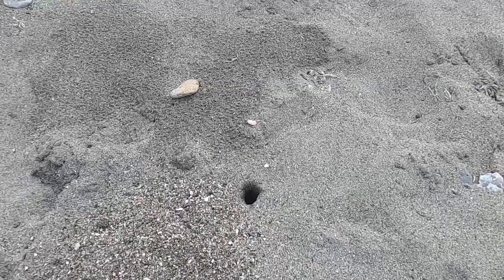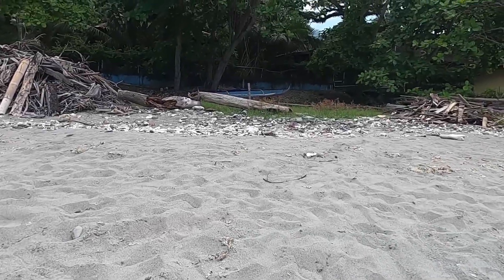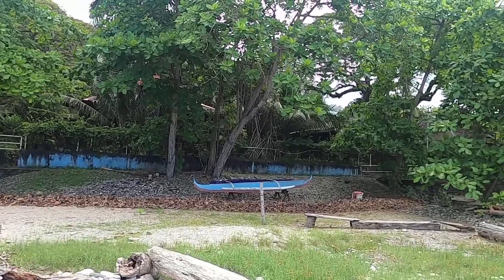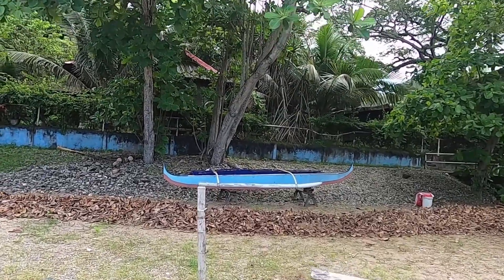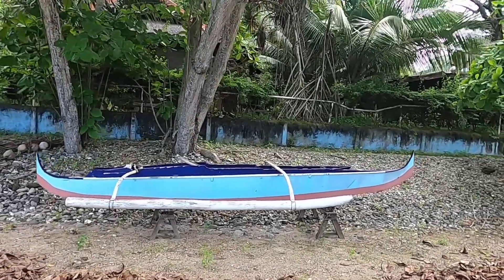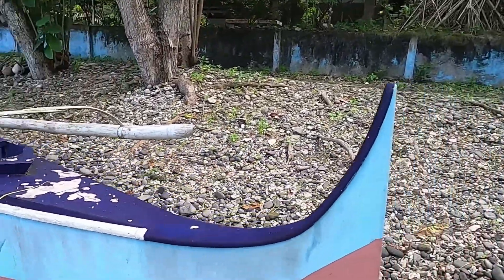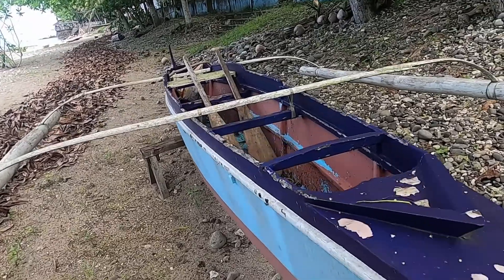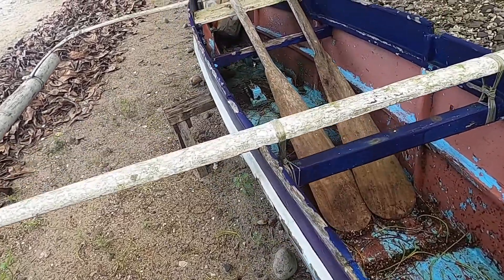Zamboanga Banca | native boat | topical vacation | Philippines | fun or not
I saw a banca, pump boat, that was on dry dock during a trip to a seaside resort in Zamboanga city. This type of boat is commonly found in the Philippines. Usually outfitted with a small motor to make it move faster. But can also use the wooden paddles. This a stable small boat due to the outriggers fitted with it.

Hello. I am Pan the Filipino / Pinoy solo camper living the vanlife / suvlife in a converted Nissan Rogue awd suv camper in free campgrounds in the USA. I live full time in my suv camper in free campgrounds in America. Living rent free helped me to reduce the deficit in my negative monthly budget. My early retiree pension is not enough to live on monthly. I have to dig into my savings to supplement my pension.

Living as a Pinoy in America is sometimes hard if you do not have enough money. The American dream is hard for us foreigners / immigrants. The United States of America is one of the most expensive countries to live in. It is also one of the most beautiful countries with a lot of pretty nature spots and sites. The national forests, BLM lands, natural wonders, national parks, national monuments, and national treasures have some of the great places to camp for free. Living on free campgrounds in the USA afforded me the freedom to visit lots of awesome places in America. I was doing dry camping / dispersed camping / boondocking / suv rving in free campsites. I have visited Colorado, New Mexico, Arizona,  Nevada, California, Utah, and Texas.

It may look like I am a Pinoy homeless in America. But I am always home in my suv camper. While some people might think I am a Filipino homeless in America, others think that I am living the dream of vanlife suv living. Traveling like the snow birds. When it is hot I travel north higher up in elevation for cooler weather. When It gets cold, I travel down south like the migratory birds during the season. In the meantime, driving from free campground to another seemingly trapped in a never ending search for free wifi, cell phone signal, safe campground, and free showers. And always looking for sunshine for the solar power lithium battery system to charge my electronic devices and run my compressor refrigerator. Such is the life of a Pinoy nomad in the vast nomadland in this great country of America.

I have documented my Pinoy vanlife adventures in this channel. I hope I can continue living this adventure for years to come by staying healthy and living as cheaply as I can. But most of the great experiences cannot be captured with the camera. You have to be there to see and experience it for yourself. I try to capture the sights and sounds of nature so you can at least see and feel the beauty that nature has to offer.

I hope you are also having fun as I do.

Thank you. Please come again. Salamat po.